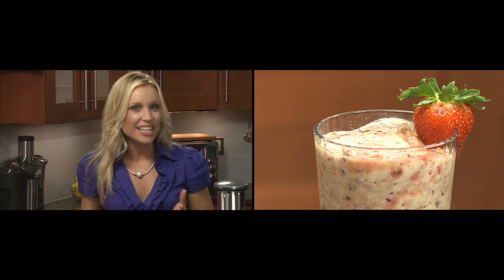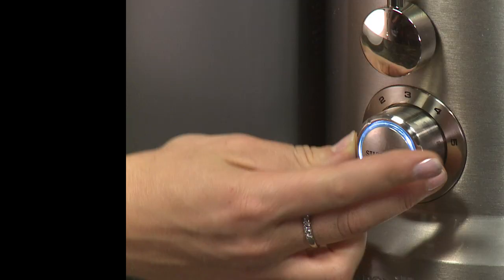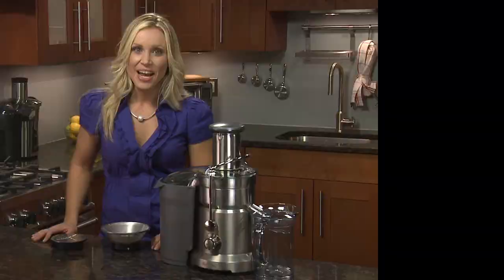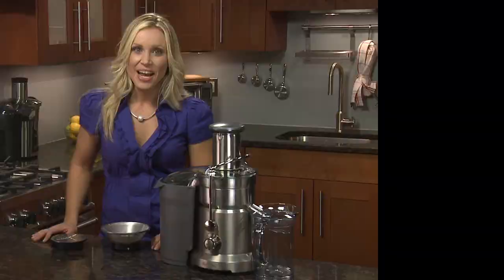Breville -- Adèle Schober Presents Juicer Tips and Tricks: Dual Disc Juice Processor BJE820XL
Breville's Adele Schober demonstrates the features and functionality of the Dual Disc Juice Processor.